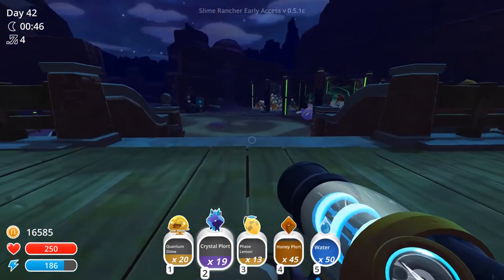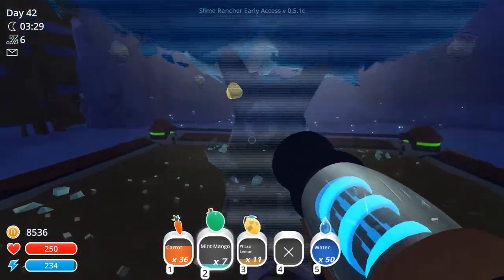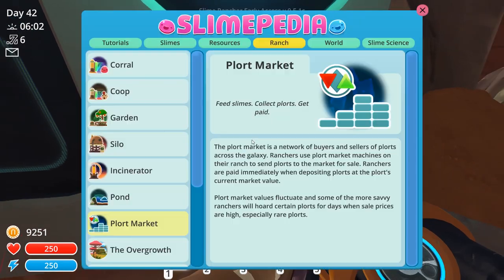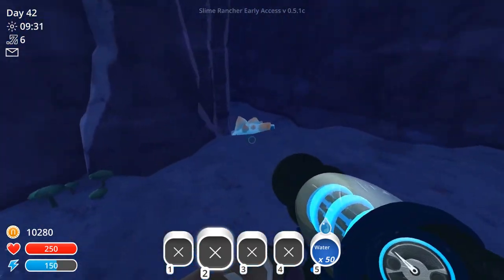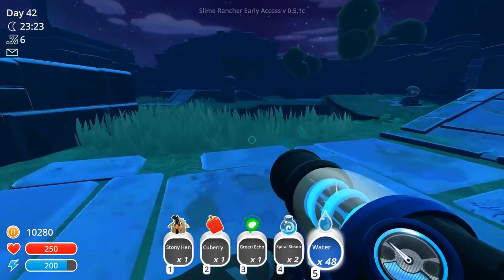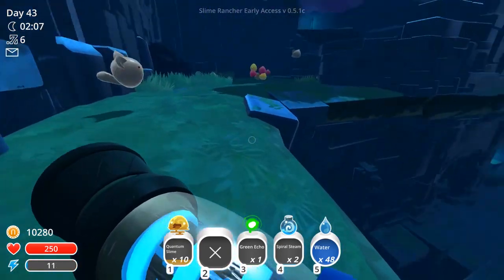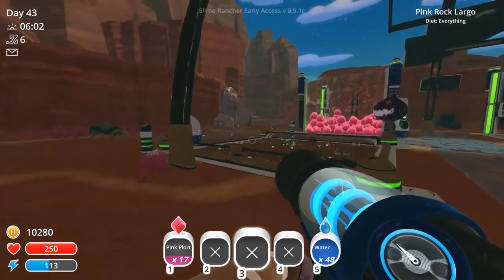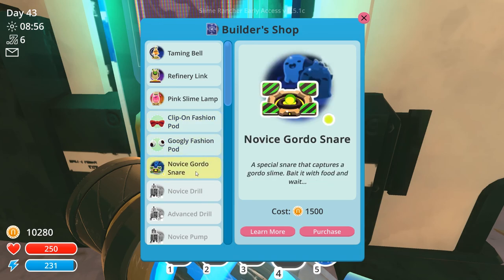Slime Rancher Better Homes and Gordos Update !!! Slime Rancher gameplay Z1 Gaming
Slime Rancher Better Homes and Gordos Update !!! Slime Rancher gameplay Z1 Gaming. In this episode of slime rancher we take a look at the most recent update Better Home and Gordos.

Each day will present new challenges to players as they attempt to amass a great fortune in the business of slime ranching. While players are free to approach these challenges however they wish, a typical day might look like this:
You wake at the crack of dawn and get to watering the crops at the ranch. Some slimes are vegetarian, after all. Then it's time to gather up the plumpest hens from the chicken coop. Some slimes are totally not vegetarian, after all.

With the sun setting, it's time to head back to the ranch, rustle up some dinner for your slimes, and try and figure out just how the heck you'll keep these new slimes that seem to, well, explode all the time.

But you can do this. You had the courage to travel a thousand light years away from home to make a living as a slime rancher. Slimes that go boom? No problem. Slimes that burn with a radioactive aura? Bring it on. Slimes that wiggle their butts? Wait, do slimes even have butts?

Let's get ranching.

Slimetastic Features:
► Use your vacpack to vac up and shoot out anything you see!
► Explore a big, wild world in style... jetpack style.
► Your very own ranch to call home and customize!
► Countless slimes everywhere. Maybe too many if we're being honest.
► Create new slime types using slime science and PROFIT!
► Push your slime science experiments too far and PERISH!

Lets Get Social ?!!